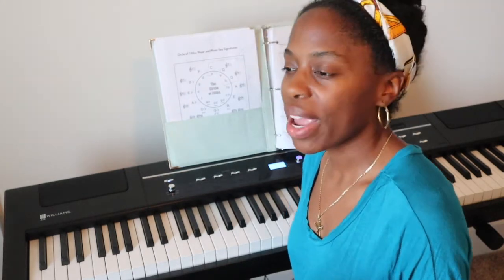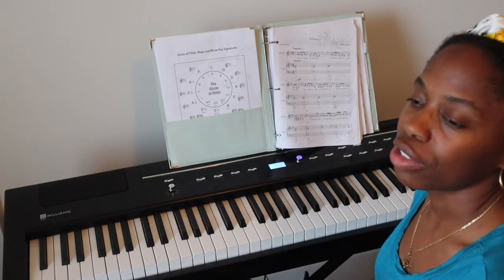Piano-Keyboard Layout: How to Easily Transpose a Song to ANY Key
The number of keys on a piano can be intimidating. I show how super easy and repetitive the layout of the piano keys is. Let's say you needed to move the key of a song up or down to fit your voice. I demonstrate how easily this can be done by just using the sound of the major scale.